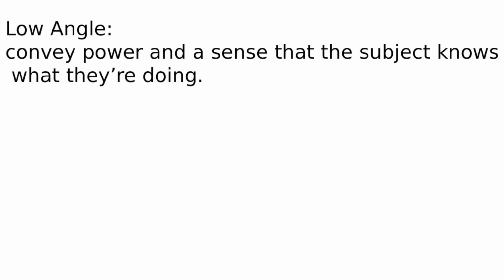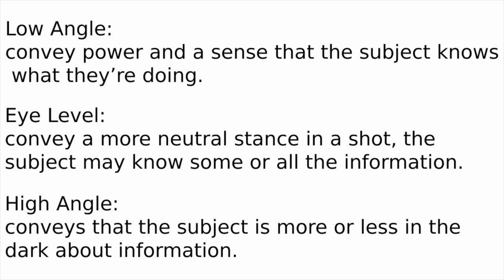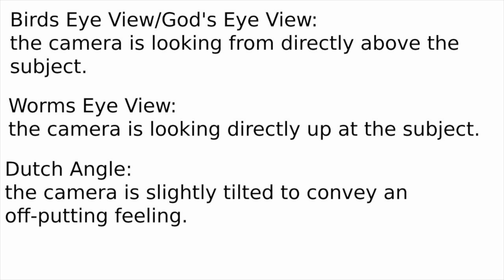What Are Different Camera Angles?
In this basic tutorial, we cover the 3 basic camera angles. The high angle, eye level, and low angle. We also cover an additional 3 angles. The birds eye view, the worms eye view, and the dutch angle. Each angle will receive a brief explanation and an example will be provided for each. This is a simple tutorial to camera angles for beginners or those that need a refresher.